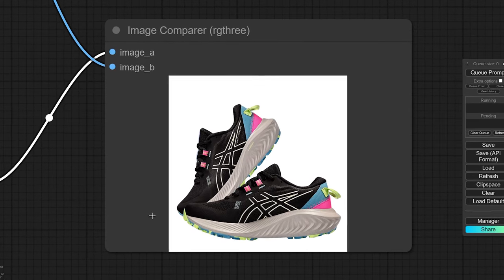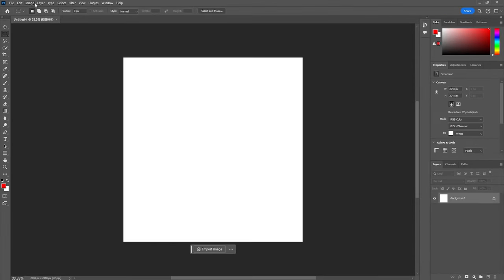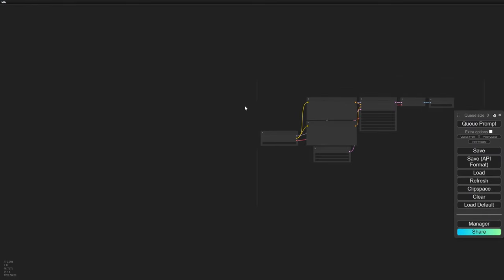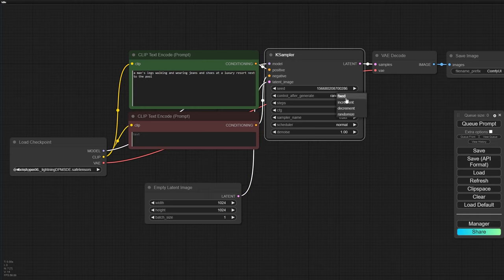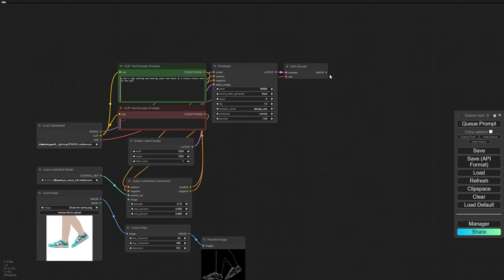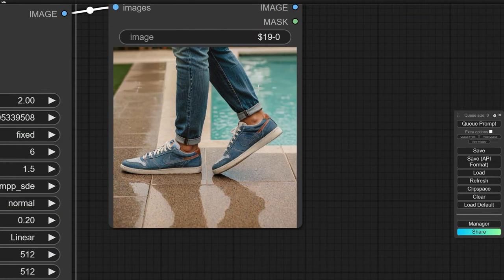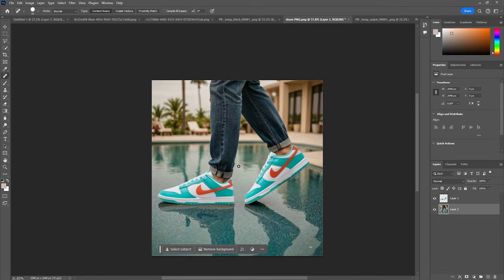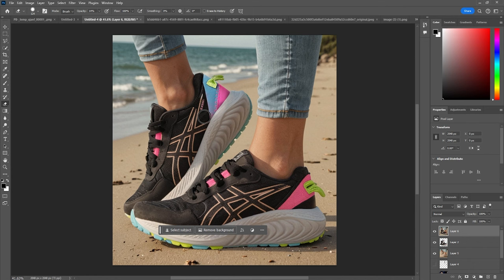Turn Boring Shoe into Killer Lifestyle Images with ComfyUI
Learn how to transform ordinary shoe product images into stunning lifestyle photos with ComfyUI! This AI tool lets you easily place your sneakers on models in any setting. Perfect for ecommerce businesses and anyone wanting to level up their product photography.